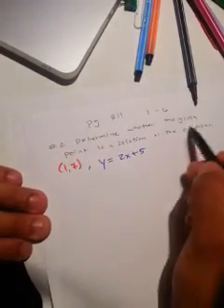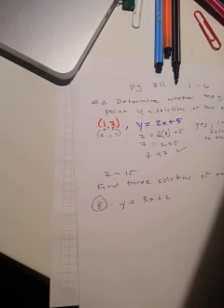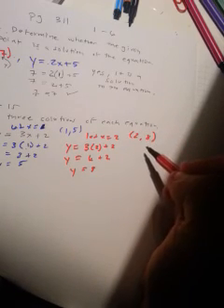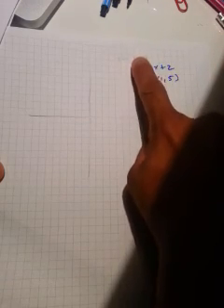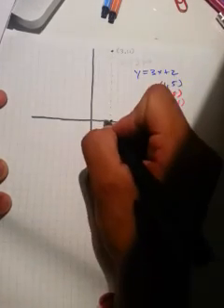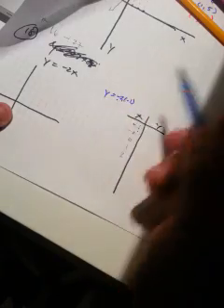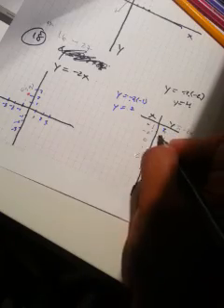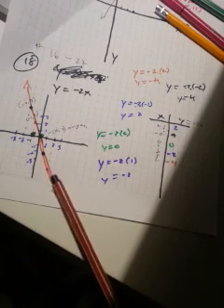Pg 311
Is the given point a solution to the equation? Finding multiple solutions to a linear equation, Creating a table and graphing ordered pairs.